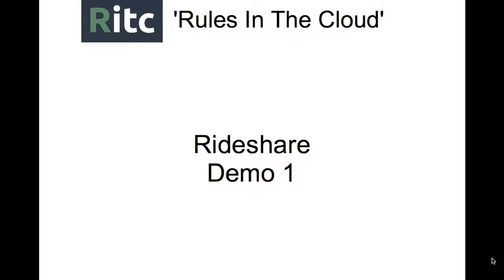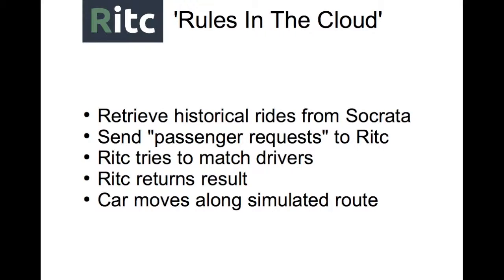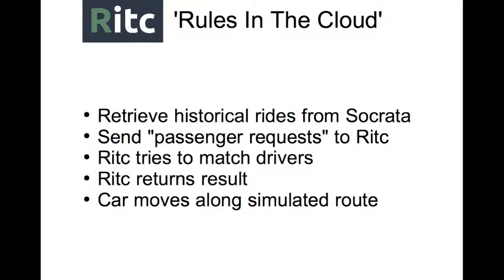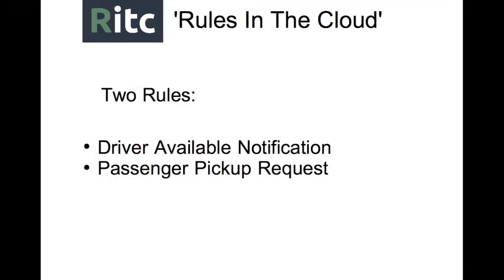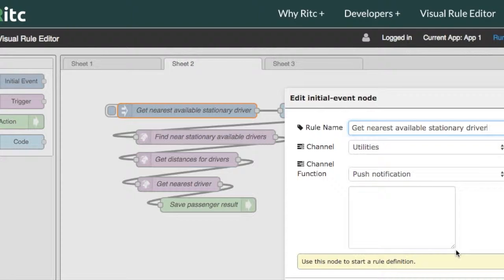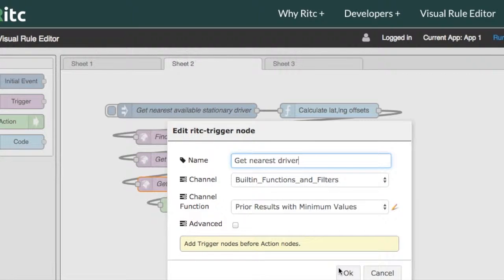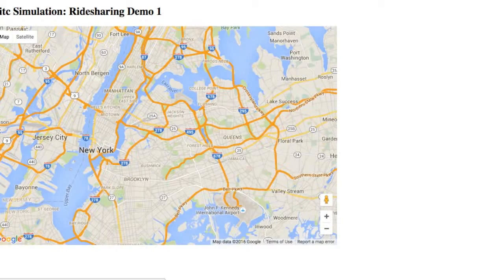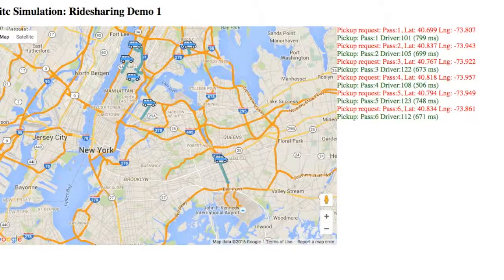Ritc Rideshare Demo 1